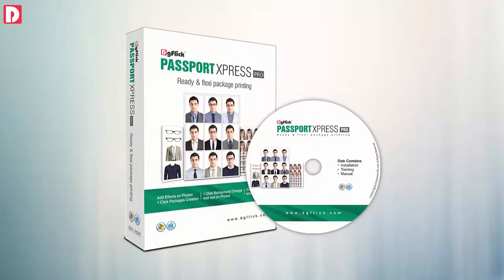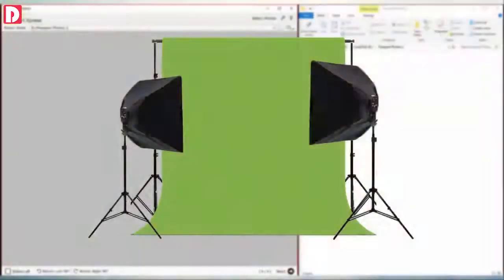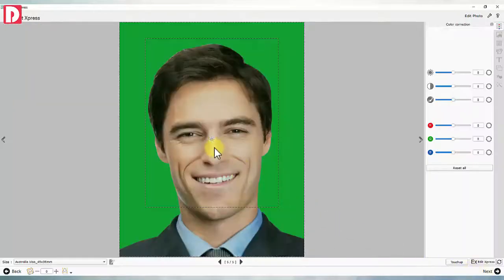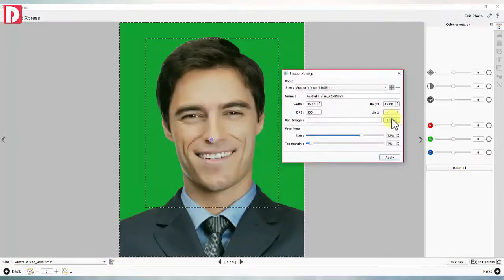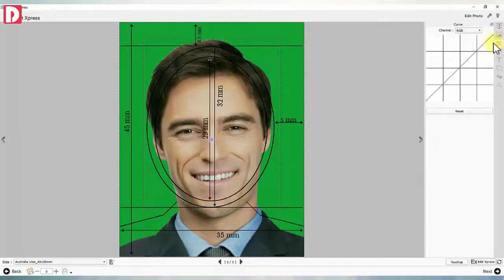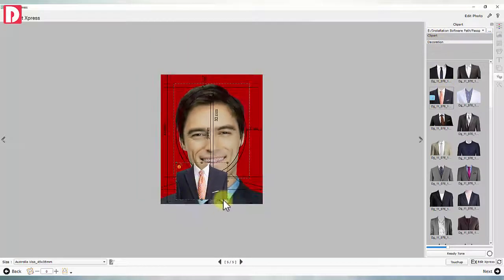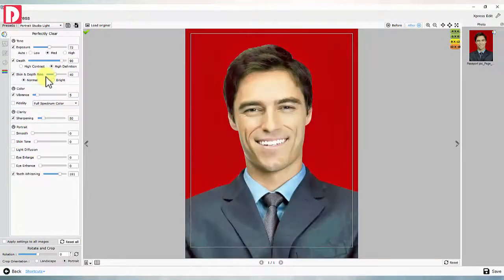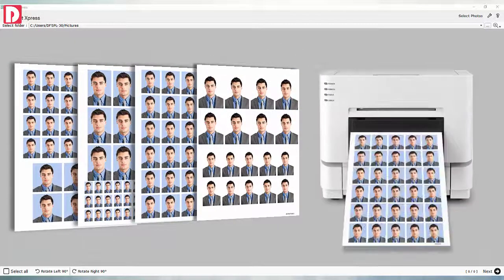Passport Xpress for Easy Passport Photo Package making in Jumbo Pack by DgFlick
Passport Xpress

Passport Xpress Helps you create packages by importing photos. Here simply set the path to the folder where the photos are stored. Whenever any new image is available in the folder, it is automatically refreshed. Now select the photos with which you want to create the package. Available passport photo sizes are listed here. Now once the size is selected, the photo is resized. These sizes are editable and can be updated as per the latest visa requirements. Even New sizes can be added by defining simple parameters like width and height in desired units and DPI. Also, face area settings can be set for the photo size you are creating. You can set the tilted photos in a right angle with Rotation tools. Rotations can be reset anytime. Even the face area guideline's color, size, and top margin can be adjusted to match the face area in the photo to the requirements. Once you set the face area, the photo can be zoomed and panned and set in the area. The blemishes on the face can be removed and the uneven skin tone can be managed. The very first task is to select the clone point with the 'Alt + Click' key combination. Apply touch-up using the mouse click. Wherever any reset is required you could work in correction mode by keeping the control key pressed. Save the changes to get the image updated. 'Chroma' tab helps you to remove existing chroma color with just a color picker and also you could choose the new Background color. You could access advanced chroma tools via the 'Edit Chroma' option. According to the photo, the brightness, contrast, and gamma could be adjusted with simple sliders. Likewise, the RGB values are also adjustable. The color levels are adjustable through the Level tab. When you think of color correcting images through the curve option, the color adjustments become easy with the user-friendly functionality of the Curve tab. Photos can have borders. You could choose the border that goes well with the photo or you could browse and choose your borders for the photos. The borders are flexible enough to get rotated and flipped. You can also remove the border. Similarly, you can also make cliparts and titles a part of photos using respective tabs. You have various effect options with ready presets. Once the photos are made perfect to be a part of the photo package, let's move to the package generation process. The photo grid is auto-created. You could change the page size and orientation. Also, adjust the spacing between the photos. The grid will be auto-adjusted. The next window provides you the option to add order number, name, number, and logo on the package. You could set the printer and print the package if you have connected the printer. Alternatively, there is an option to generate the JPG of the package and print it later.